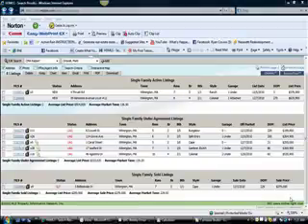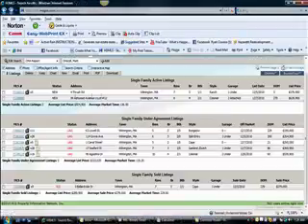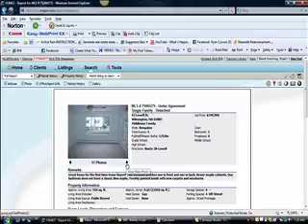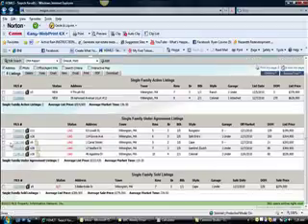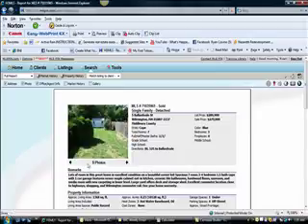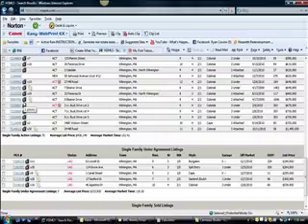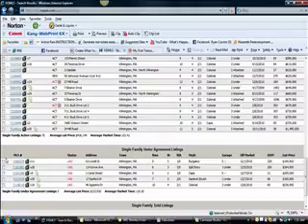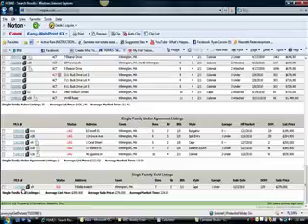Do you want to know what the real estate market was last week (12/8) in Wilmington, MA?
Come see what happened in Wilmington the week ending 12/8?  Any new properties?  How many went under agreement?  What's the average price of a home in Wilmington MA?